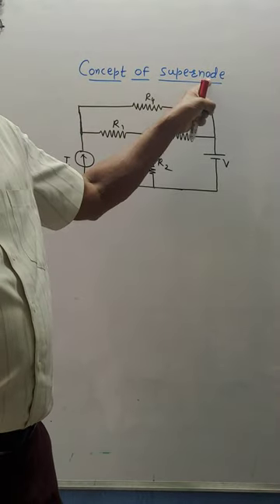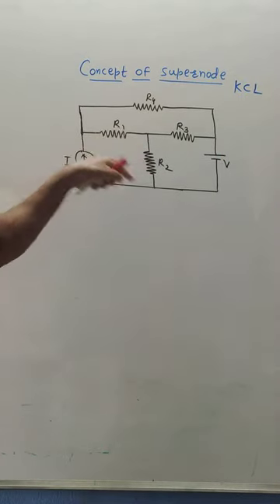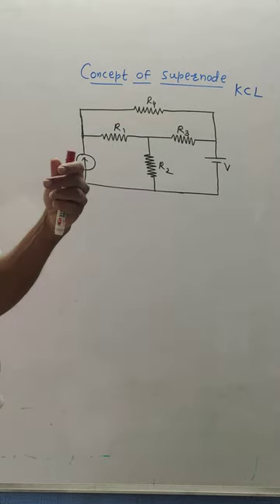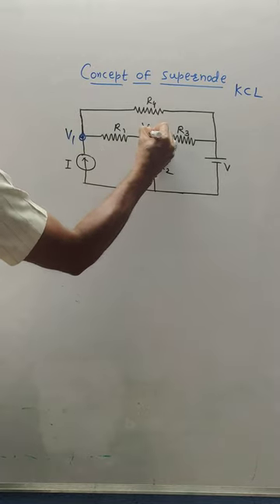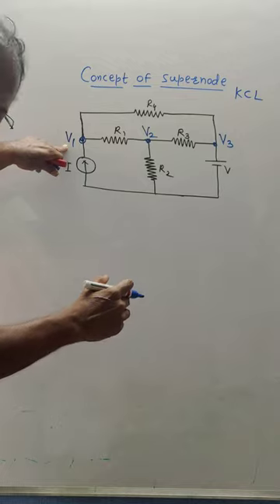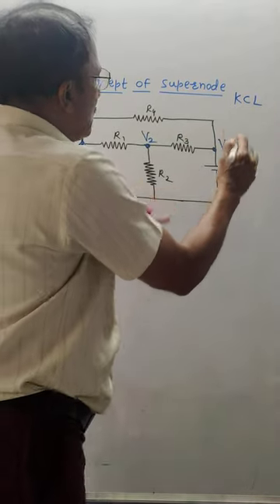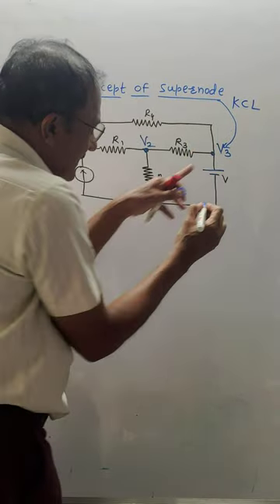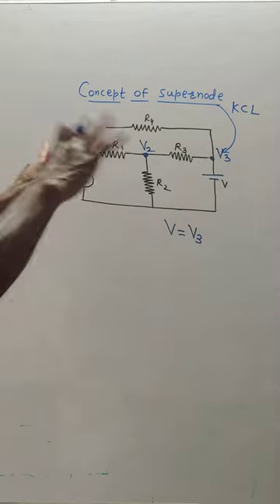concept of Supernode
This video will explain the techniques related to the super node while applying KCL.